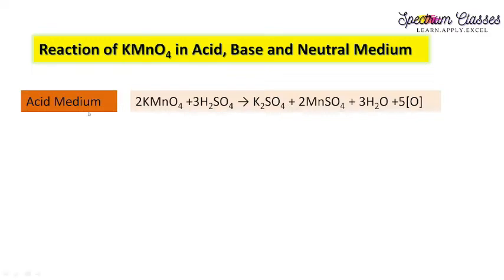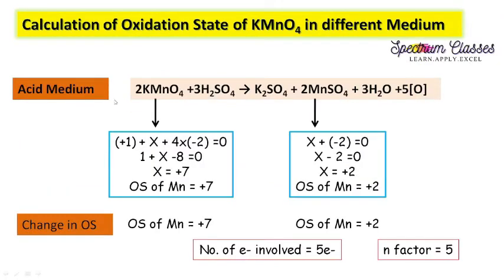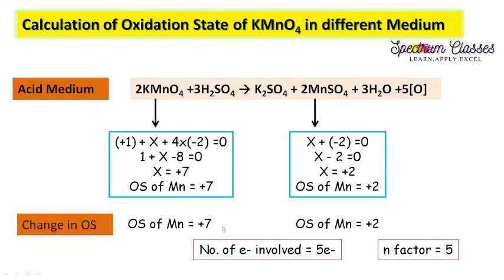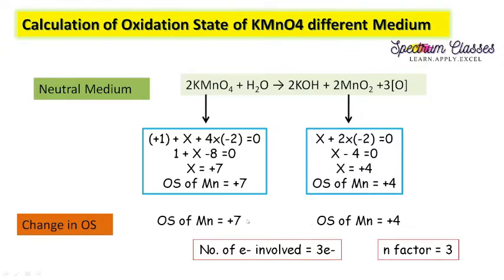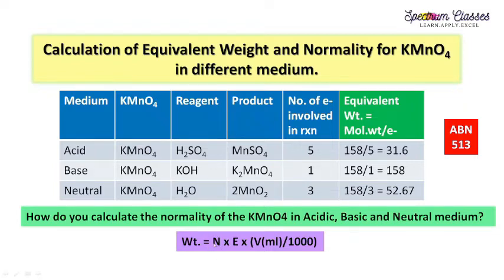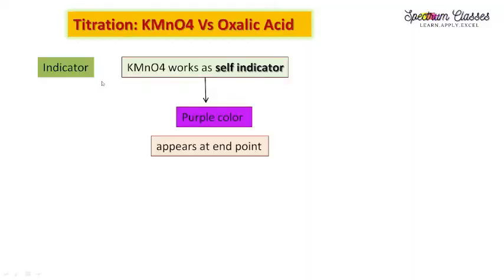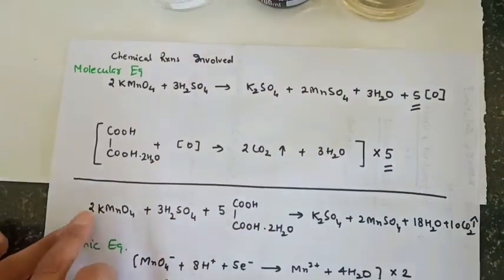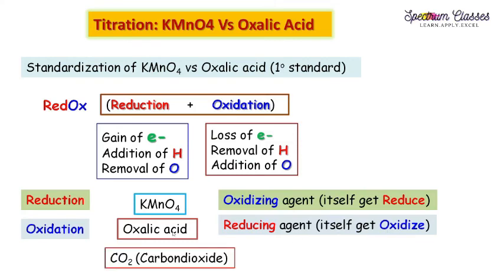KMnO4 in Acid, Base and Neutral Medium |Oxidation State |Equivalent weight| IIT JEE, NEET B.Sc, M.Sc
In this video all basics of Reduction and Oxidation Reactions have been discussed by considering the behavior of KMnO4 in Acid, Base and Neutral Medium with reactions, their Oxidation State and equivalent weight in Acid, Base and Neutral Medium  have been calculated. A Lab Activity related to the reaction of KMnO4 in acid medium with oxalic acid for detailed description of the theory discussed, has been performed in this video. In addition balancing of reactions in molecular and ionic form for KMnO4 and Oxalic acid have been discussed. This video is important for class 11 and 12th  IIT JEE, NEET B.Sc, M.Sc students.